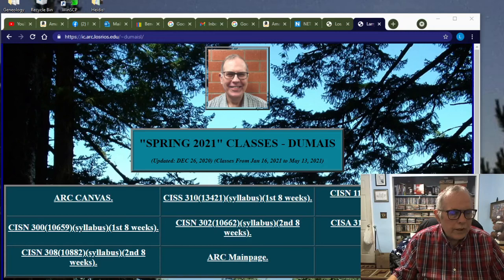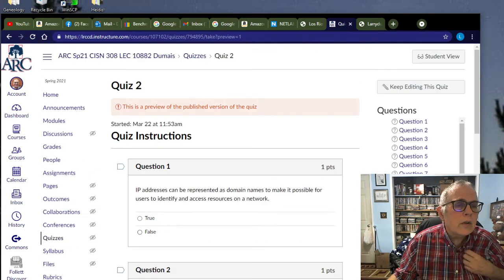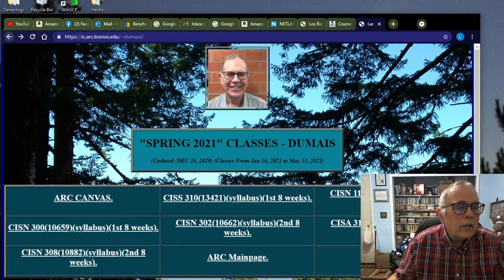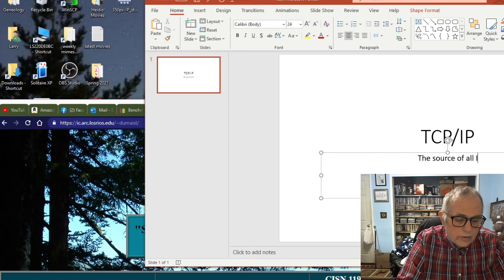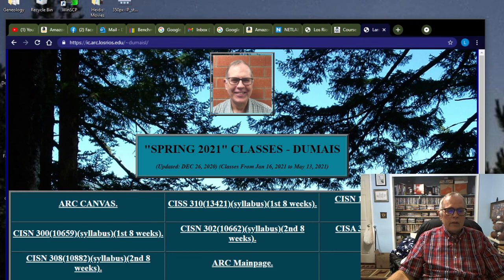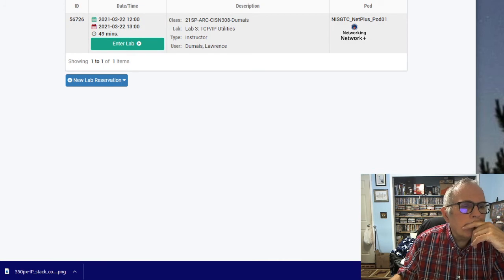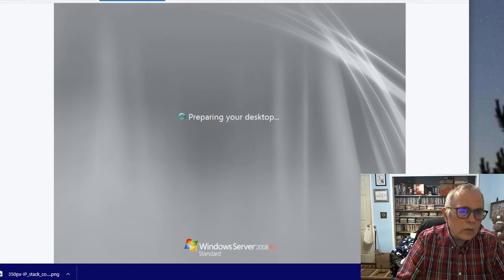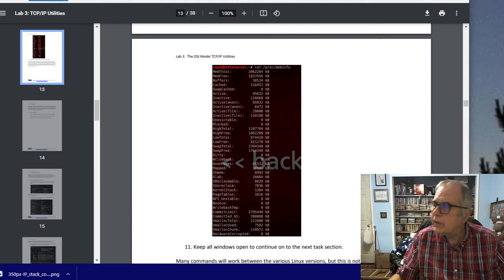Week2 CISN 308s21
Lecture for week 2 CISN 308 Spring 2021